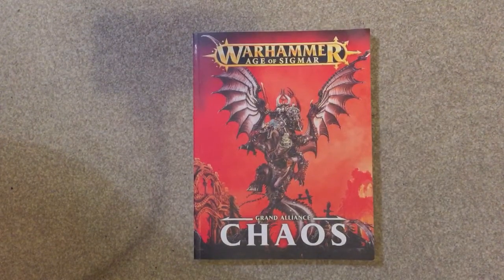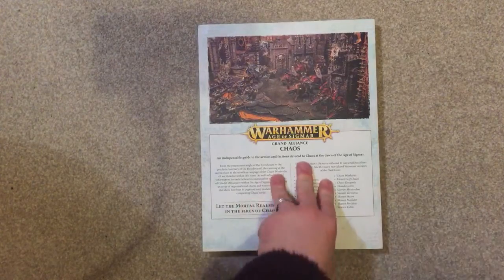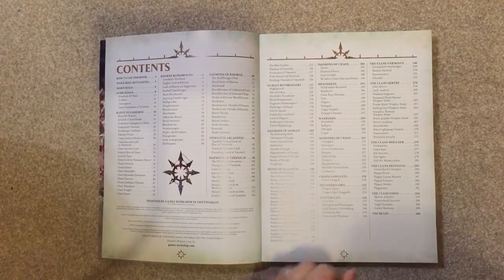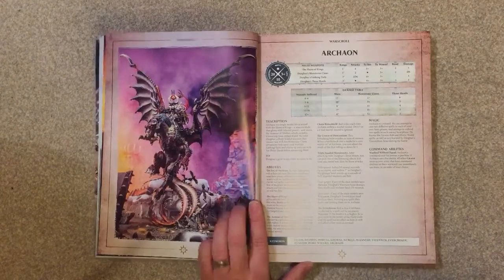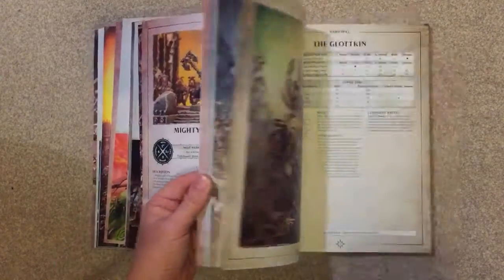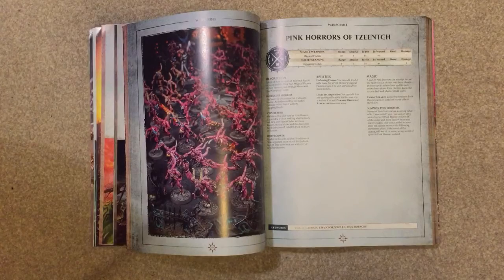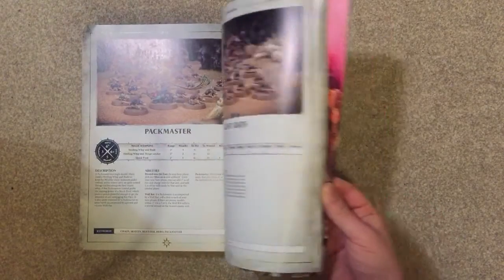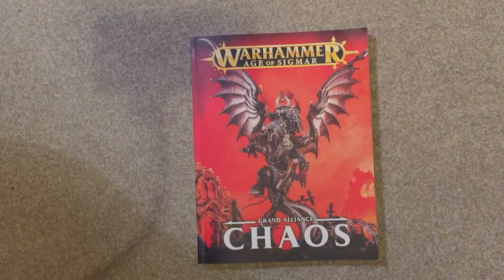Warhammer Age of Sigmar Chaos Grand Alliance Army Book Review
A quick review and look through the new Grand Alliance Chaos Army Book for Warhammer Age of Sigmar from Games Workshop.